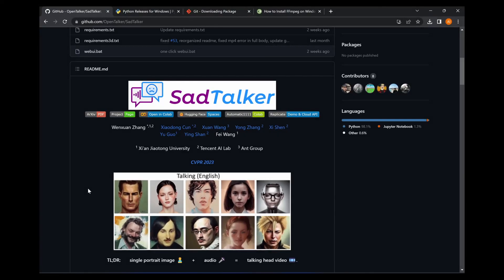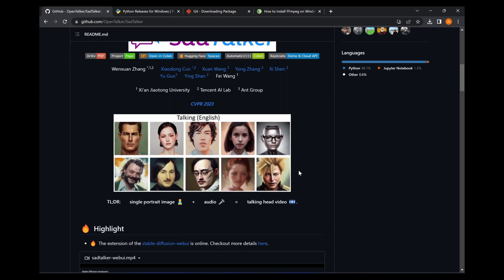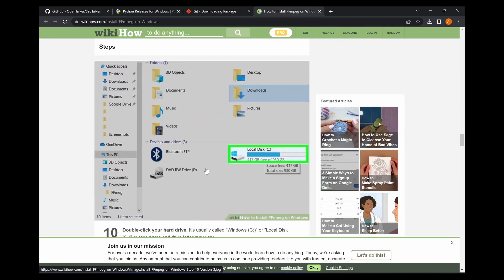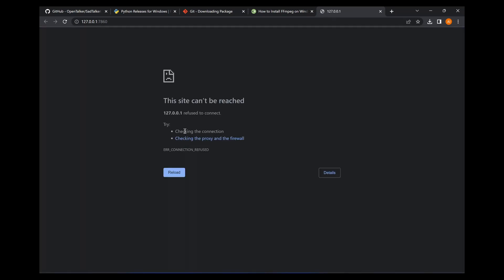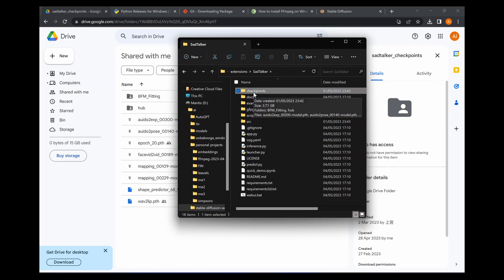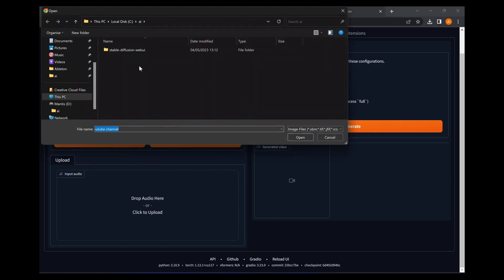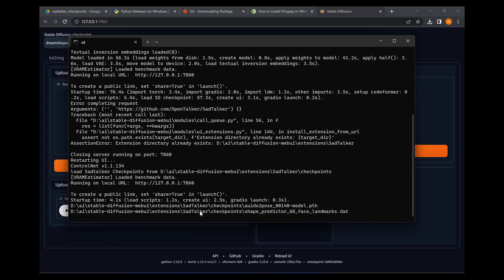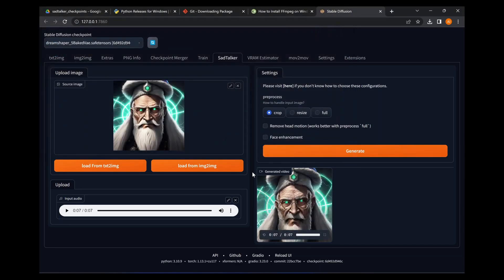ANIMATE ANY FACE WITH SADTALKER IN AUTOMATIC1111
In this video, I'll show you how to animate any face using SadTalker in Automatic1111. SadTalker is a powerful plugin that combines a still avatar with an audio clip to make a talking avatar video.

By the end of this video, you'll have all the tools you need to create your own talking avatar videos using SadTalker in Automatic1111. So whether you're a content creator, a marketer, or just a curious hobbyist, this video is a must-watch!

Links mentioned will be posted as soon as my channel has been verified.